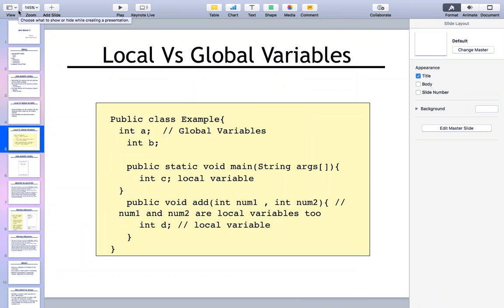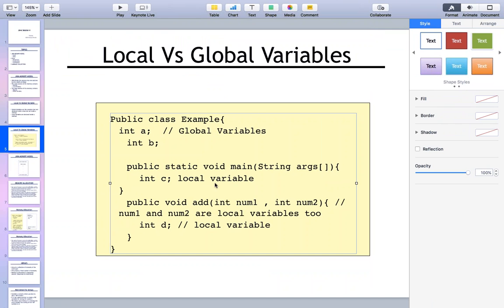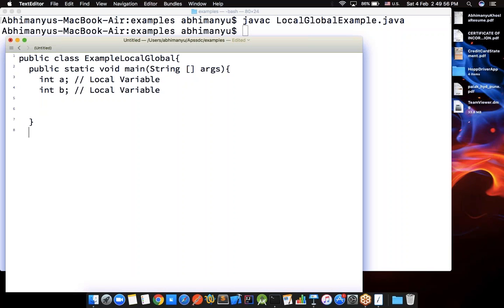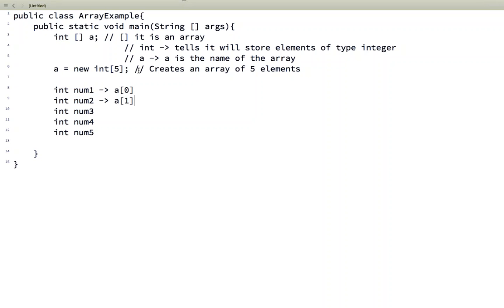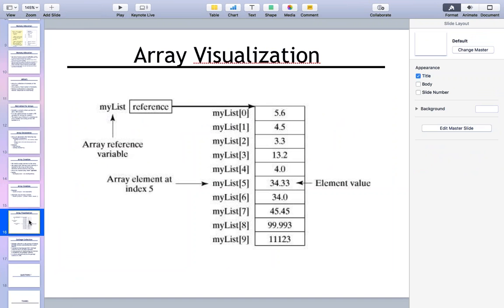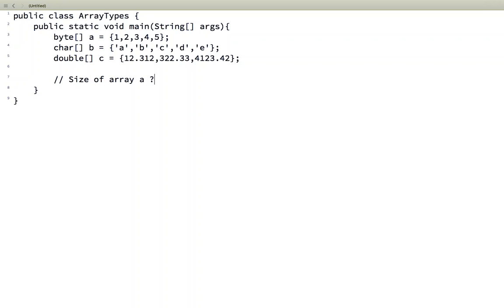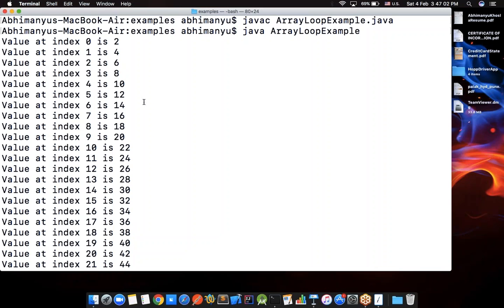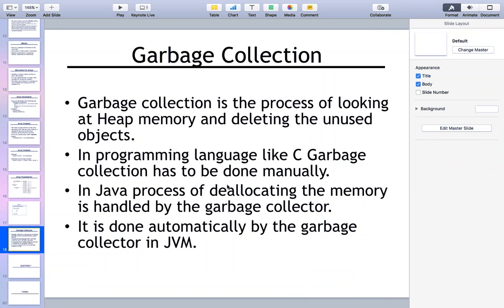Java & Selenium Training : Promize IT Session 4